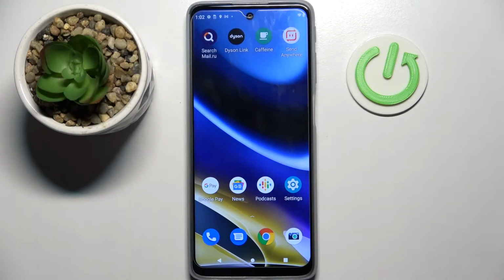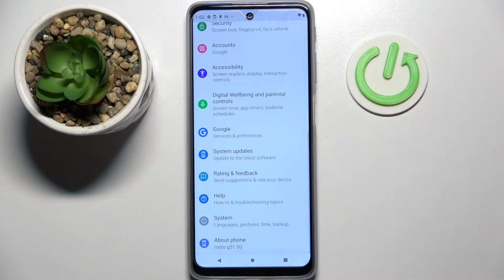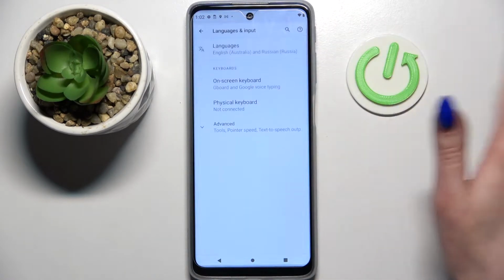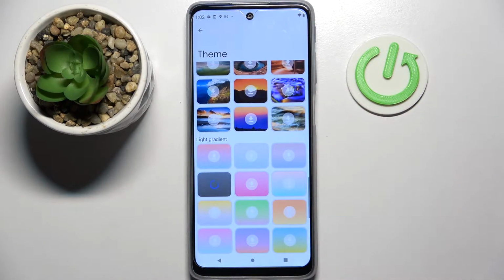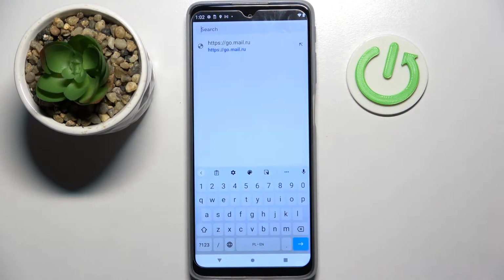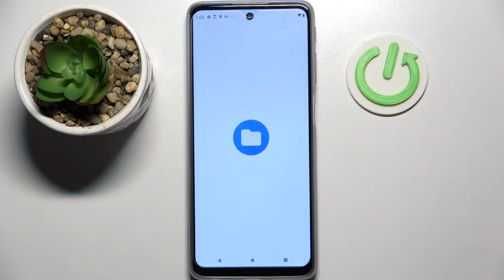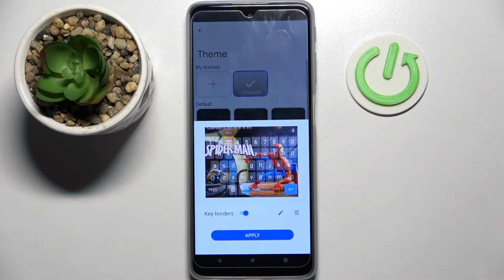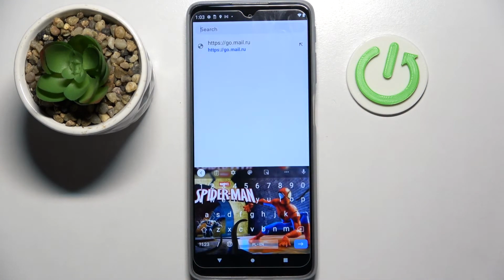Motorola Moto G51 Change and Customize Keyboard Theme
To learn more information about Motorola Moto G51 you need to visit our

Hello all, dear friends, today we will show you how to change the keyboard theme on your Motorola Moto G51. In order to change the keyboard theme to Motorola Moto G51, you need to watch our video carefully. In it, we will show you how to change the keyboard theme to Motorola Moto G51 without any third-party software. With the keyboard theme on Motorola Moto G51, you'll be able to tweak it to your liking. Enjoy watching!

How do I change my keyboard theme in Motorola Moto G51? How do I customize my keyboard theme in Motorola Moto G51? How do I customize my keyboard theme on Motorola Moto G51? How do I put a different keyboard theme on Motorola Moto G51?